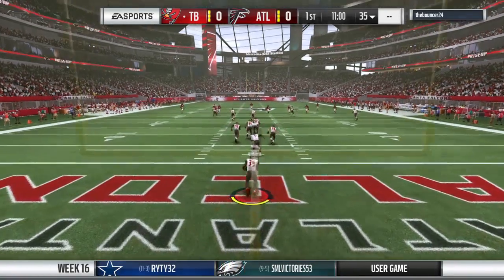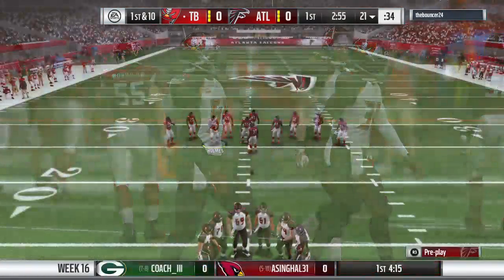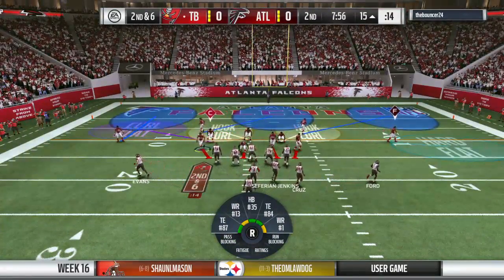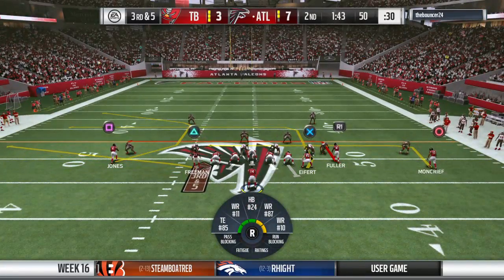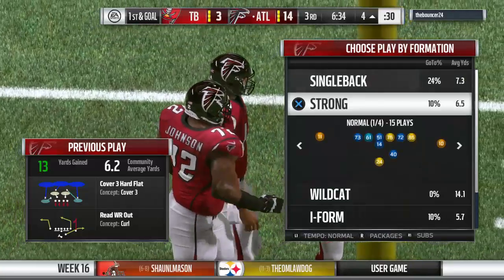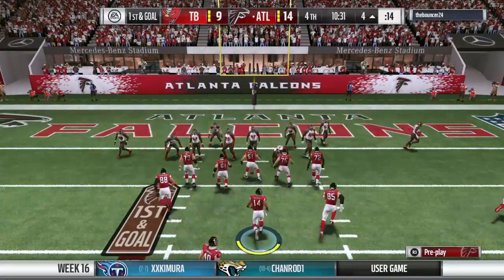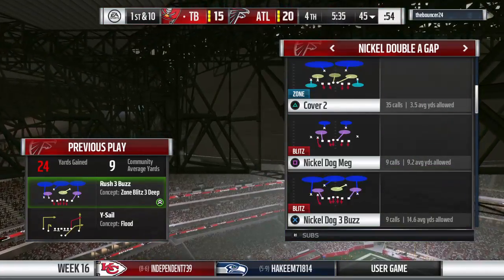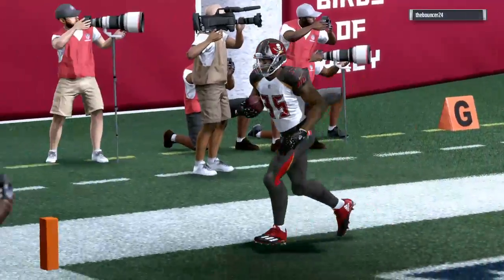Hard Knocks Madden 17 S3W16 Falcons vs Bucs